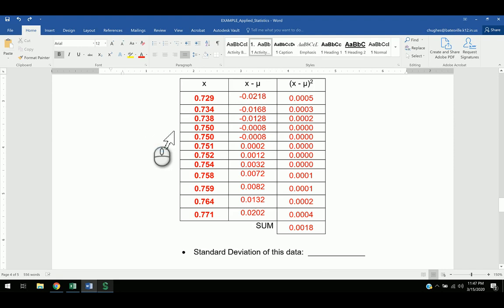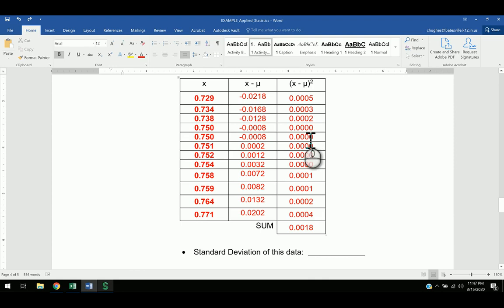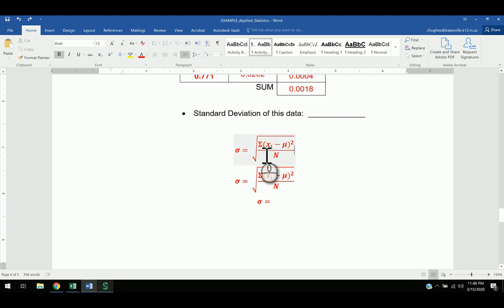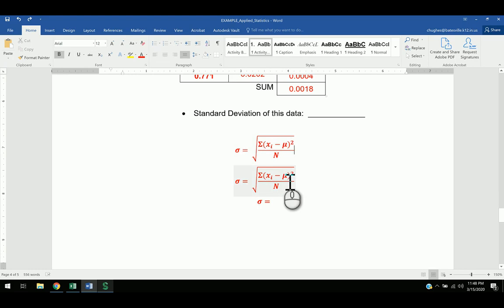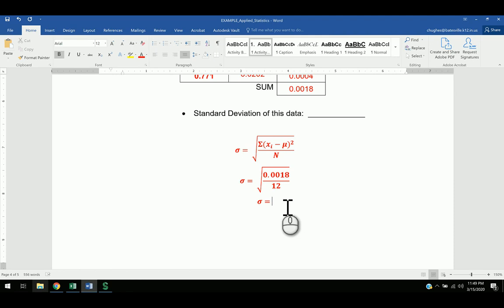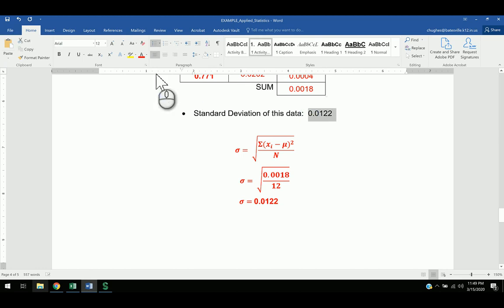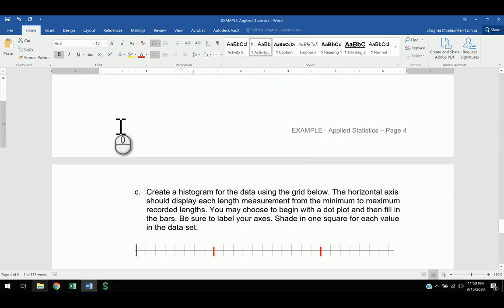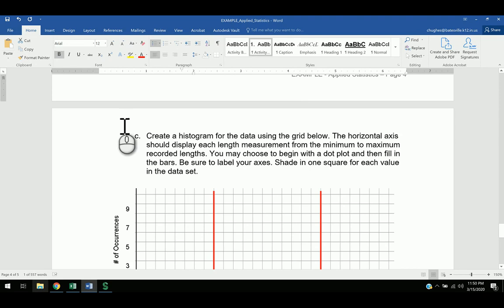Applied Statistics EXAMPLE Part 3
An example of applied statistics used in eLearning